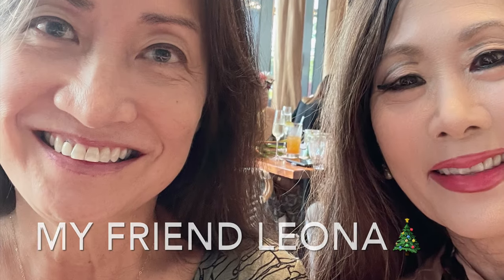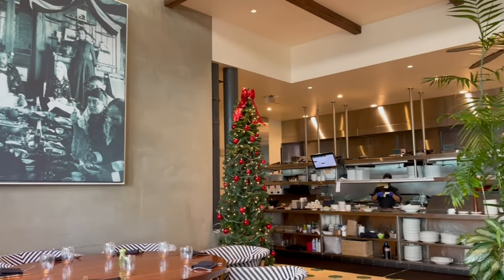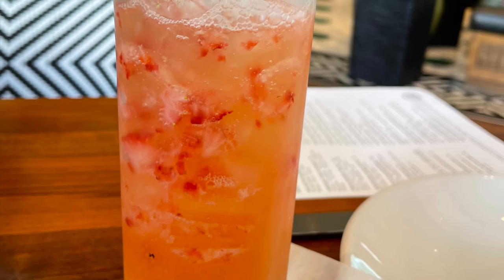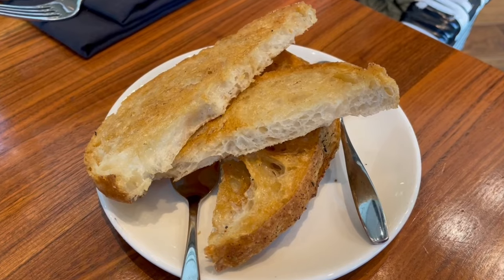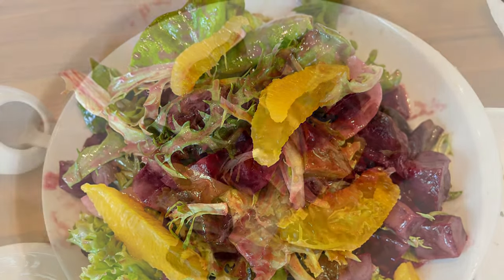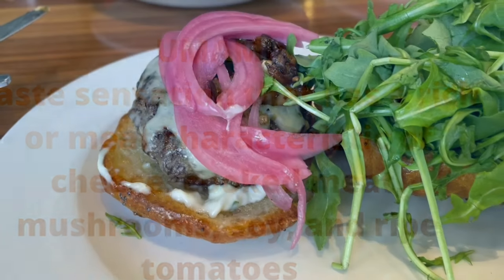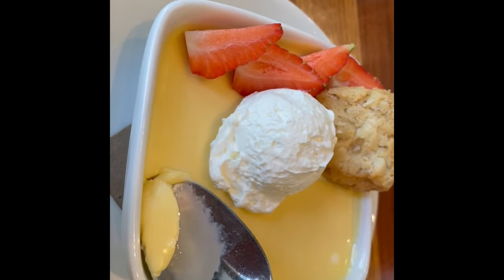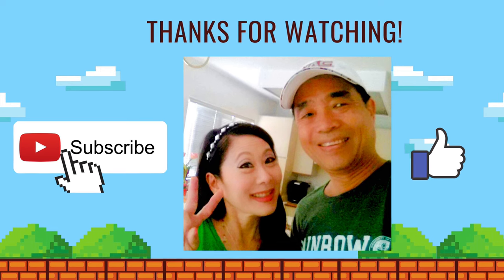MERRIMAN’S Ward Village | Award Winning Hawaii Regional Cuisine | HONOLULU, Hawaii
Innovative and creative Farm to Table Hawaii cuisine takes center stage at Merriman's  Ward Village.  The food is a delight for your palate and your eyes.  All the wonderful dishes come to you using only the freshest locally sourced ingredients. Enjoy happy hour, lunch, or dinner at this contemporary restaurant.

Musical Artist:  Patrick Warren